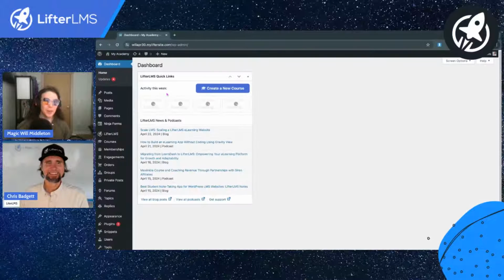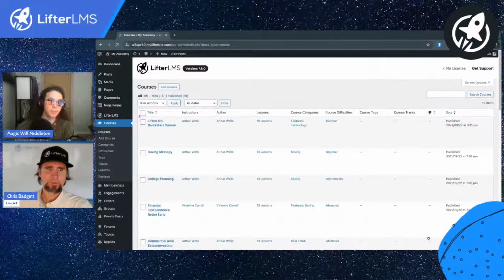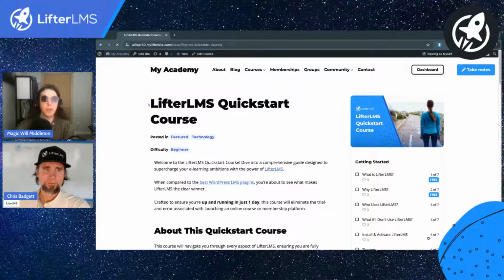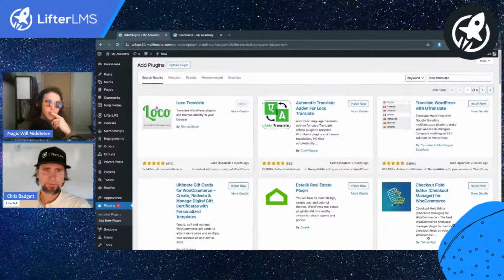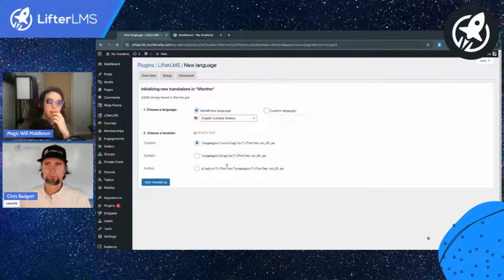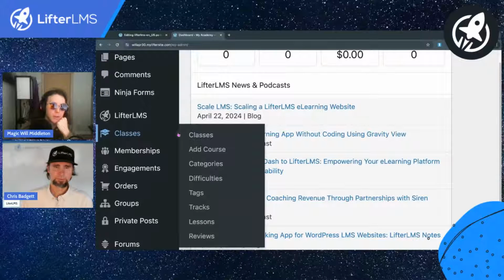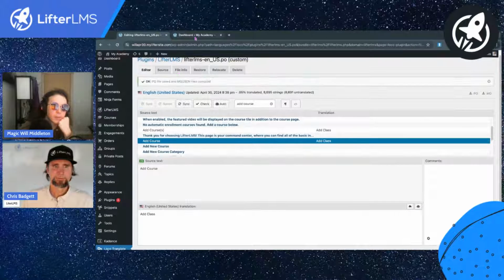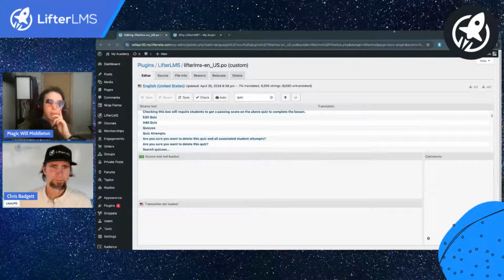How to Rename Lessons and Courses to Any Terminology LifterLMS Feature Friday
New feature for LifterLMS! You can now rename courses and lessons in the URL so they can be called 'modules' and 'classes' or whatever names you'd like for your website.